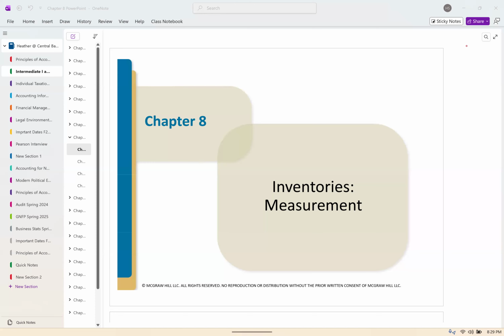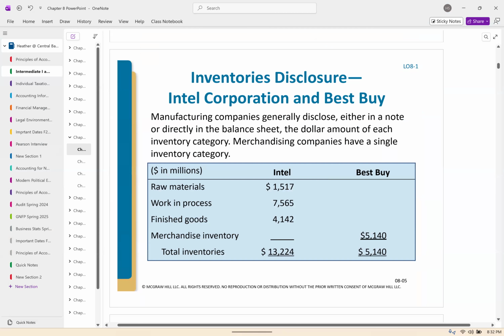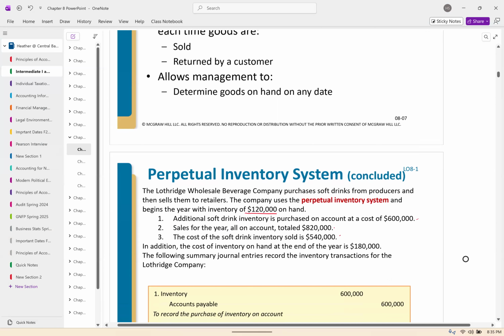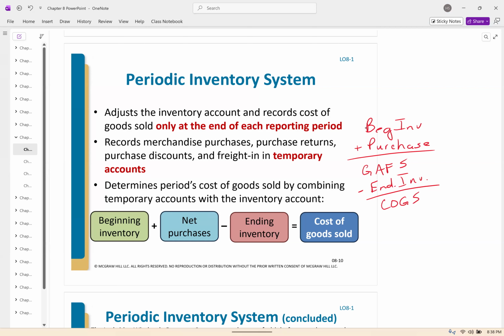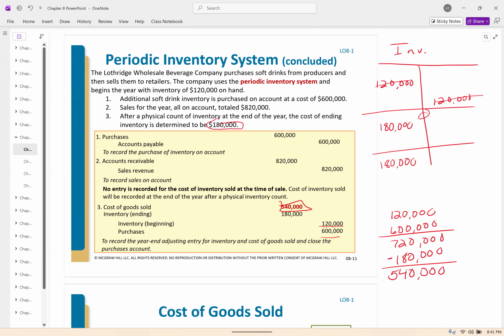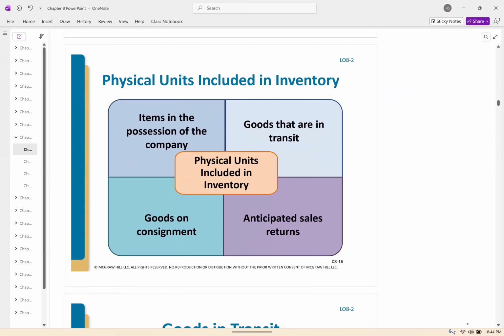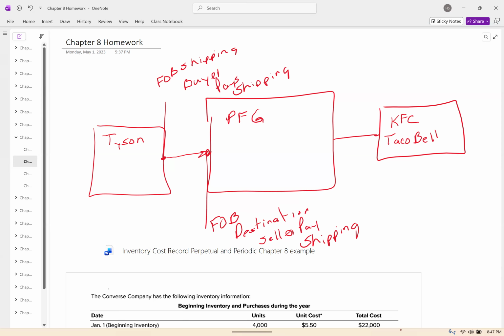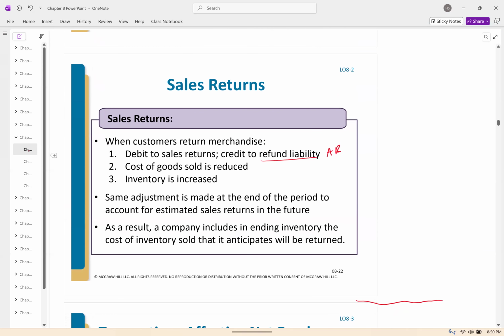Intermediate Accounting I Chapter 8 A